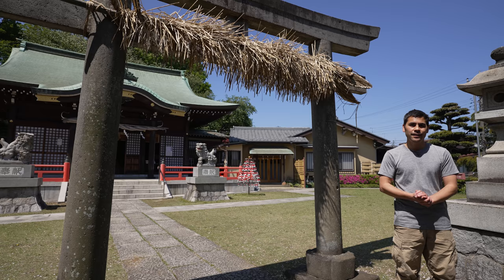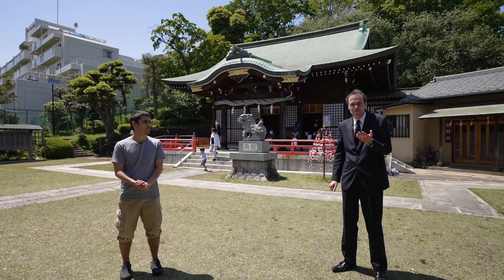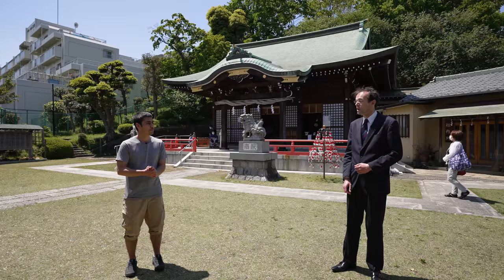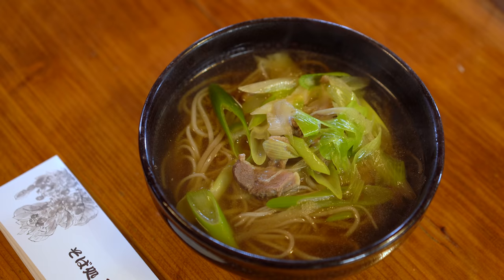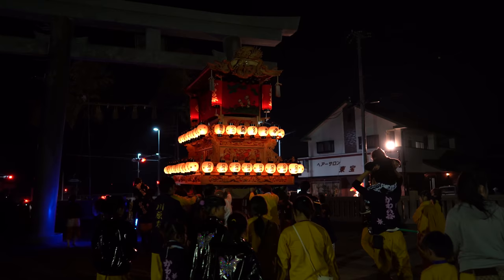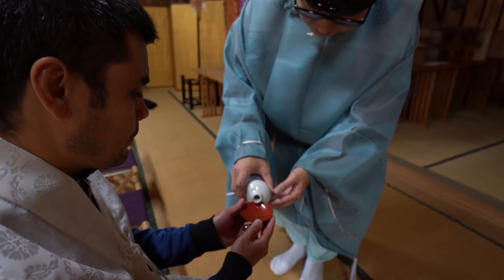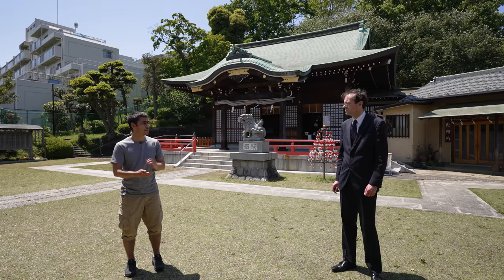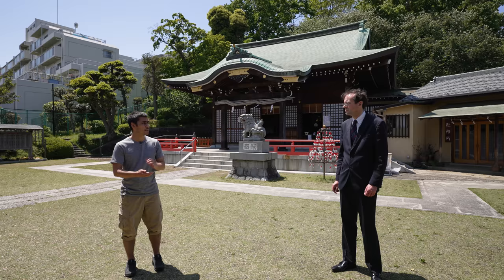Shinto in Everyday Japanese Life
Shinto is the native religious tradition of Japan. I think it's easy to see visual signs of it throughout Japan, from the shrines (jinja) to the gates (torii). But what I was interested in finding out was what Shinto practices can be found in everyday Japanese life that aren't so visually obvious. To help me answer my curiosity, I asked my local Shinto expert and naturalized Japanese, David Chart.